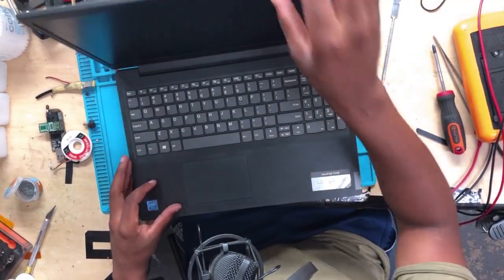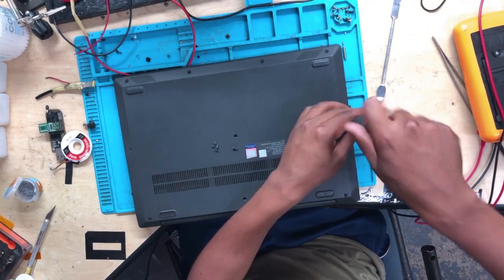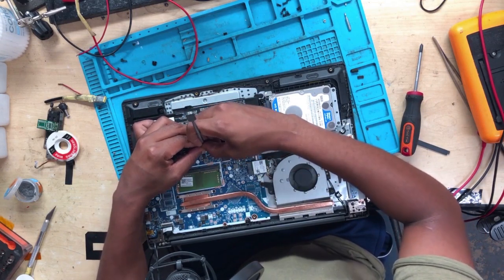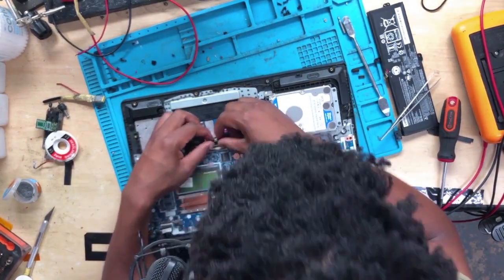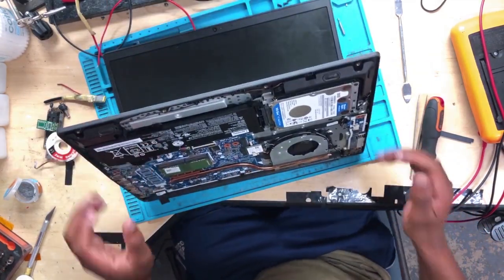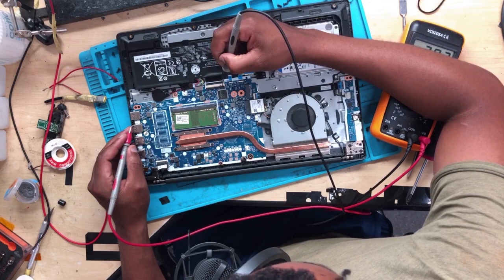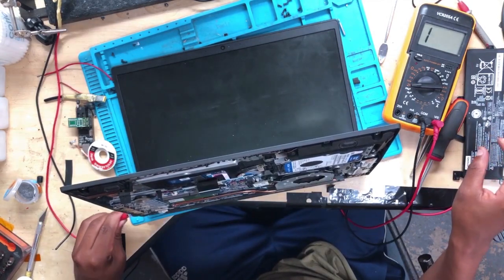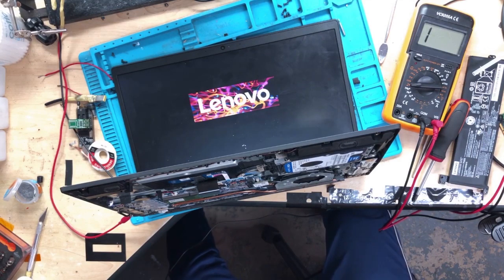Lenovo not turning On